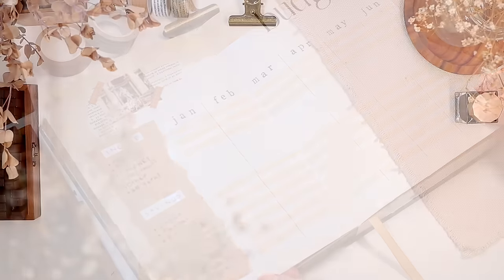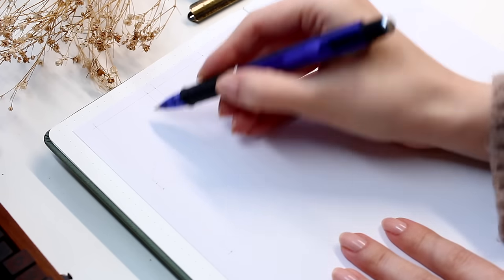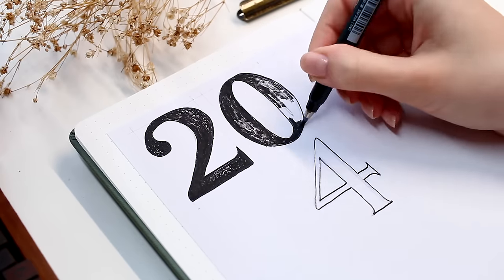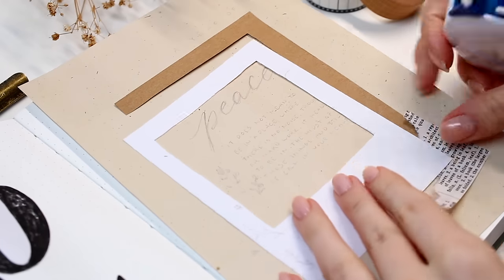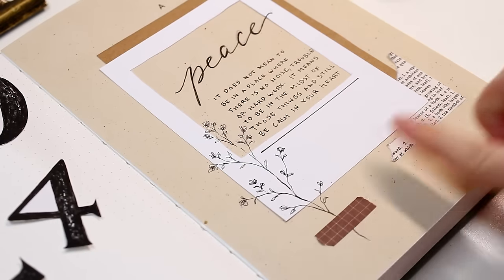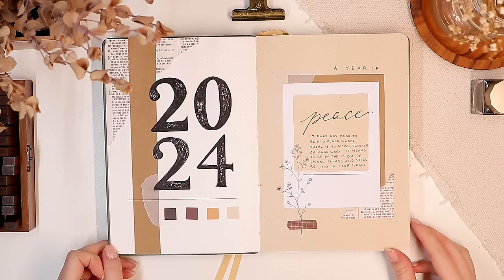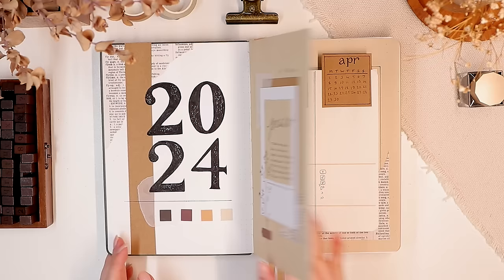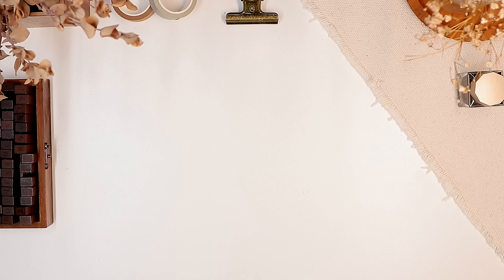📚 2024 Bullet Journal Yearly Setup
Today it's time to start a new year with the 2024 Bullet Journal Yearly Setup video. This is one of my personal favorite yearly setups of all time so I'm really excited to share it with you! The theme will include some textured papers, a vintage dark-academia aesthetic, minimal flower drawings, and many spreads to get you organized and ready for the new year!

Otherwise, I hope this theme will give you many ideas for your yearly setup! So, get your bullet journal, sit back, and enjoy this relaxing video ❤

Stickers, washi tapes, bullet journal themes, and more! This theme will be available to purchase in digital form 2-3 days after the video goes live!

By joining the lowest $2 tier on the Journal Away Patreon, you’ll get a Digital Journaling Kit, lettering sheets of monthly titles, 15 exclusive painting tutorials, some ad-free videos, etc. ^^ In the $5 tier, you get everything in the lower tier and a full digital version of each monthly bujo theme + all videos ad-free! Your support means everything to me and is an enormous help to a small full-time content creator! ❤

♦ *Corner Rounding Tool:

♦ *Kokuyo Dotliner (the glue roller I use, but there are other types too):

♦ *Sakura Pigma Microns (005, 01, 03, 08):

♦ Pencil is a regular mechanical pencil with 0.7mm HB lead

Others:
- Nail Polish: Lights Lacquer Mrs Potts
- Brown kraft paper is from my local stationery shop

♦ Shop Instagram: @papermonogatari
♦ Tiktok (where I never post lol): @journalaway

Hello everybody! My name is Anna, I'm a creator from Finland, living in Japan. I started bullet journaling in March 2018 and have been hooked ever since. If you share my love for arts and planning, grab your journal, sit back, and Journal Away with me. ❤